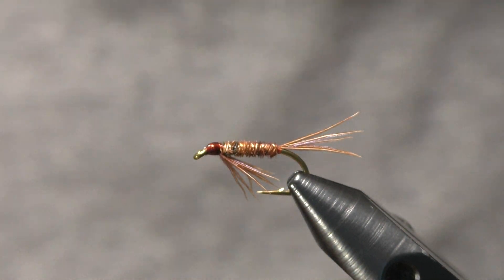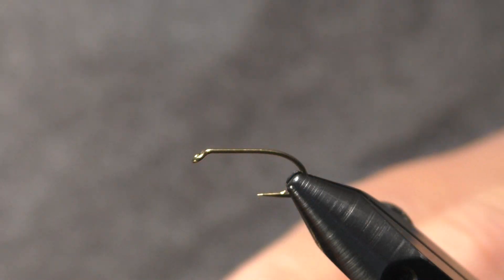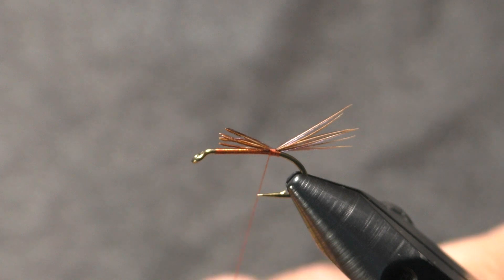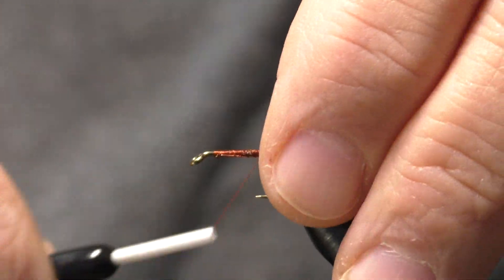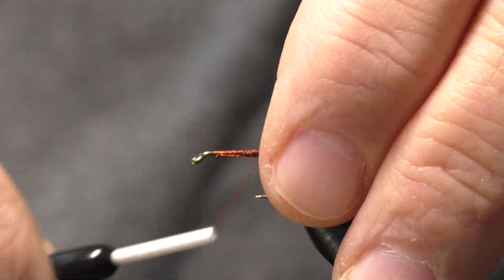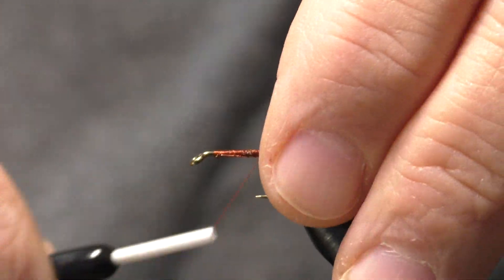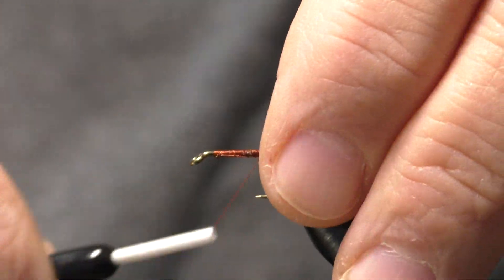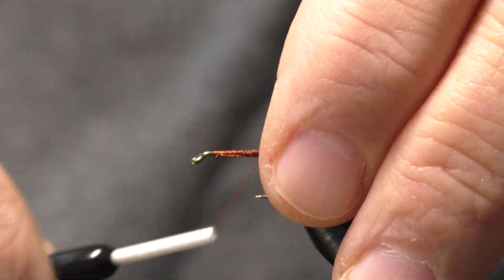fly tying with hugh! super simple pheasant tail searching nymph.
hook mustad3906, sizes 10 to 16,  thread danvilles 6/0 brown, tail pheasant tail fibers, rib small copper or gold wire,  body pheasant tail fibers,  legs pheasant tail fibers tied beard style,